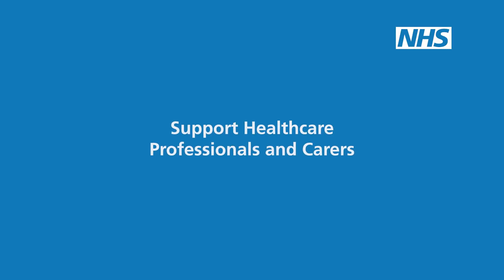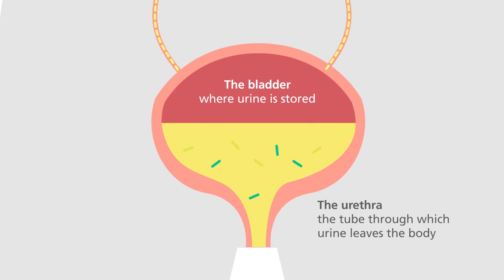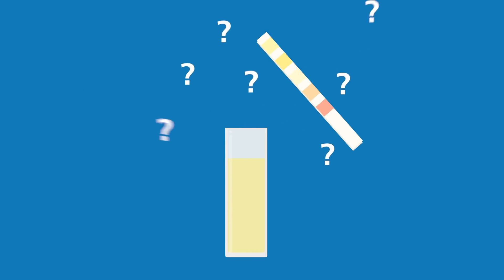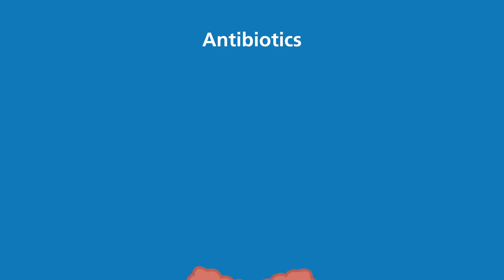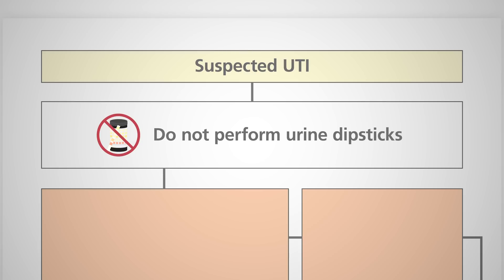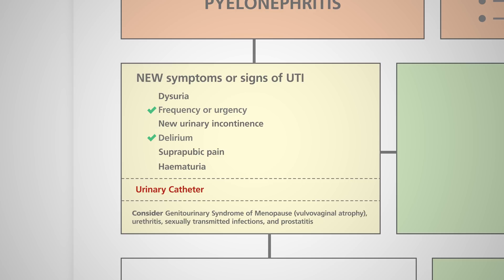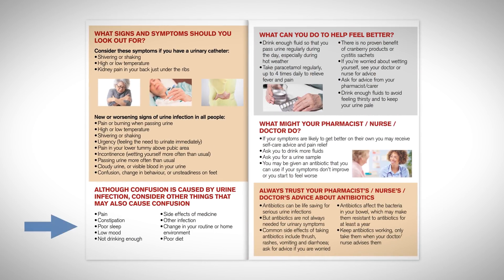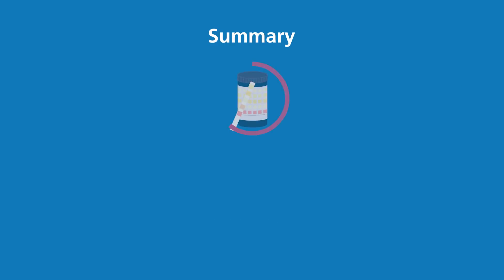Out of hospital management of UTIs in elderly patients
Surveillance shows that previous urinary tract (bladder) infections, urinary catheterisation, hospitalisation, being prescribed antibiotics in the previous month and old age are key risk factors for these infections in the out of hospital setting. This short film aims to support health and care workers looking after older adults with suspected urinary tract infections (UTIs) and introduces resources that can be used to diagnose, manage and prevent UTIs in the out of hospital setting.